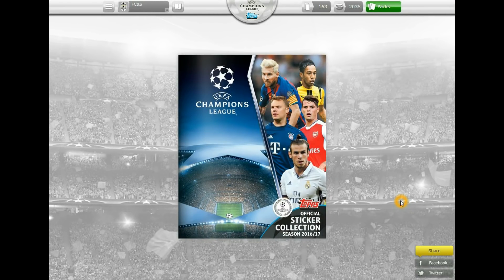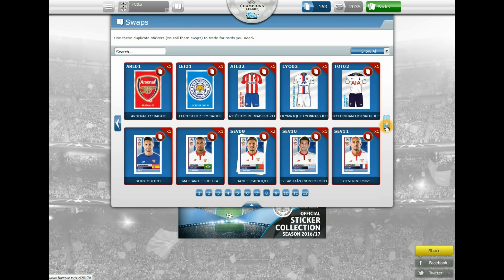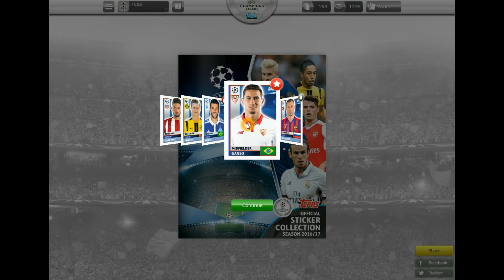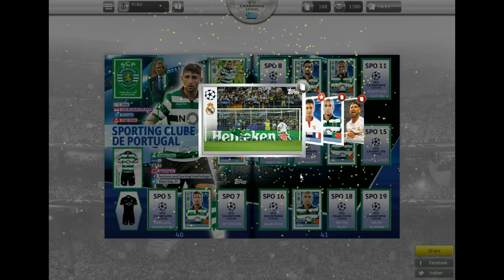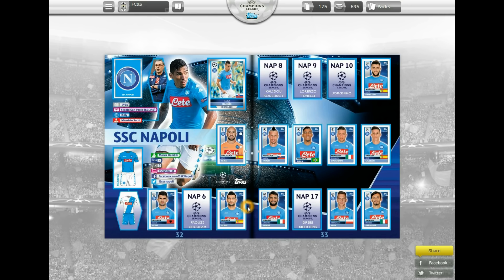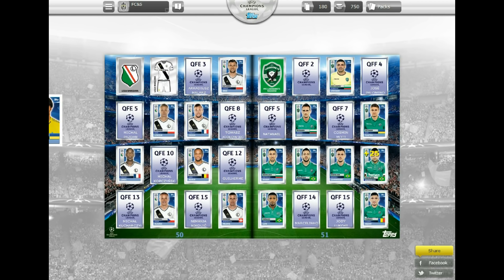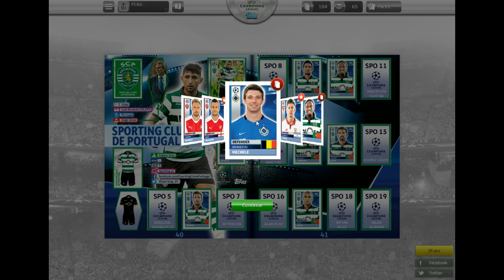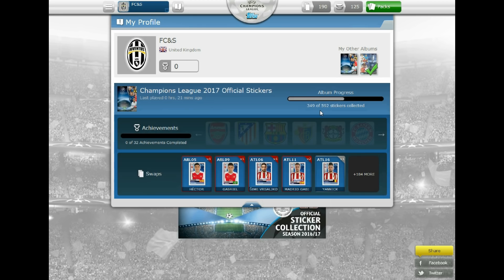3x SILVER BUNDLE PACKS | UEFA CHAMPIONS LEAGUE 2017 STICKERS | VIRTUAL OPENING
3x Silver Bundle Packs Opening for Topps UEFA Champions League 2016-17 Virtual Sticker Collection.